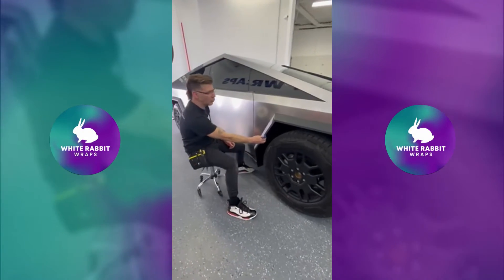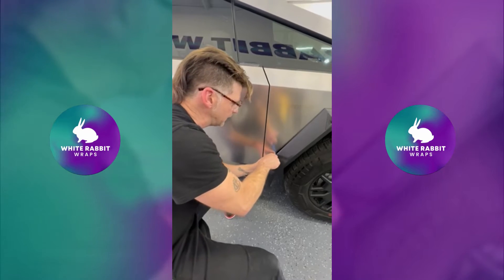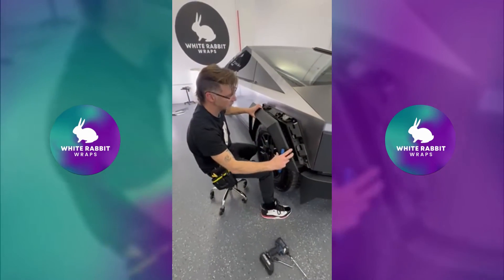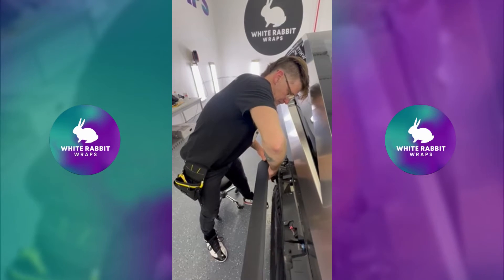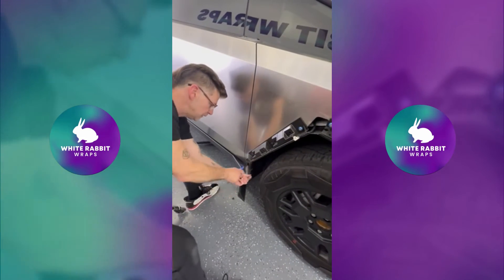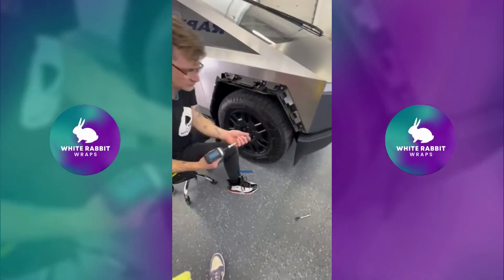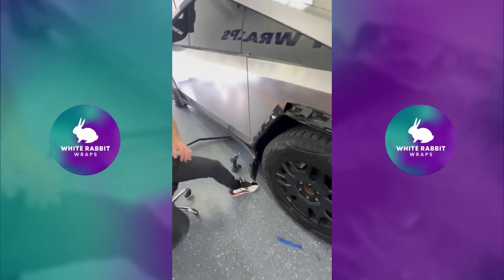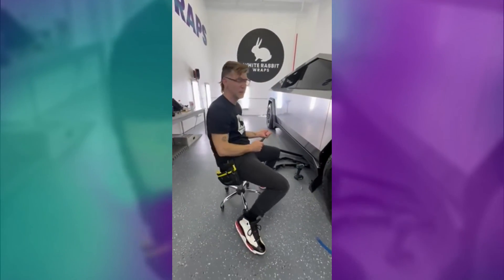CyberTruck Fender Flare Removal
White Rabbit Wraps removes the fender flares on a 2024 Tesla Cybertruck Foundation series. Walk step-by-step through the process for easy and stress free removal. Brand Your Adventure.